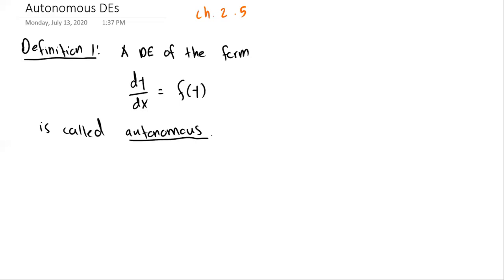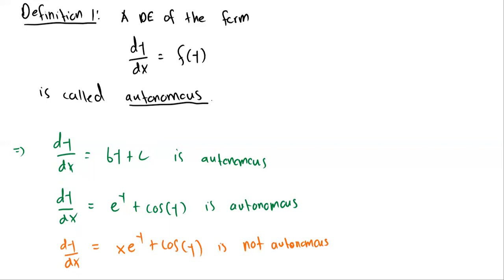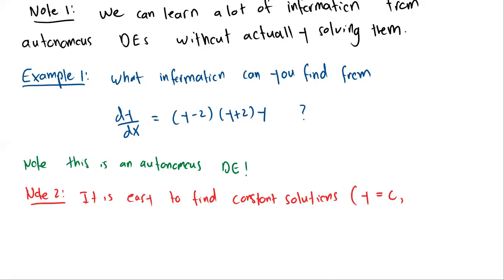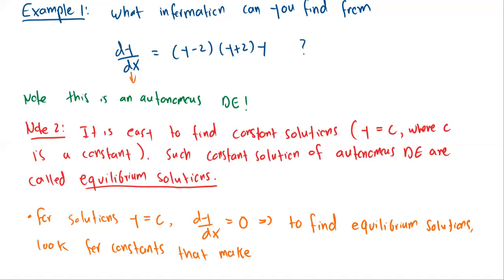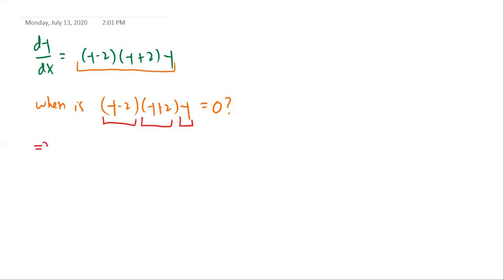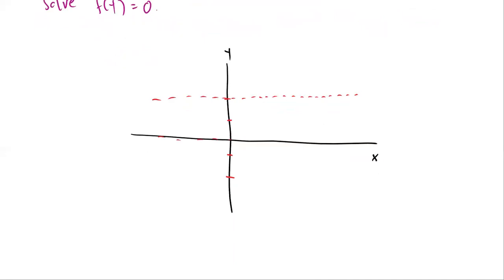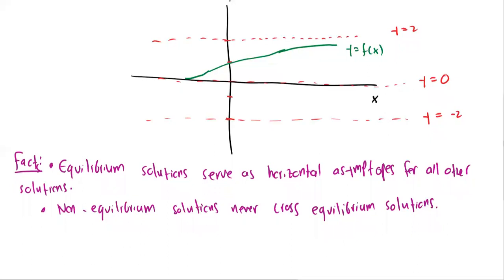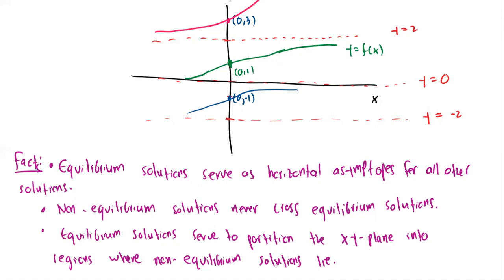Autonomous DEs 1